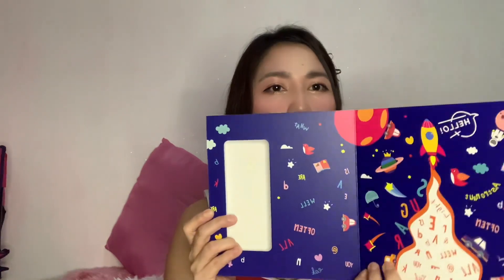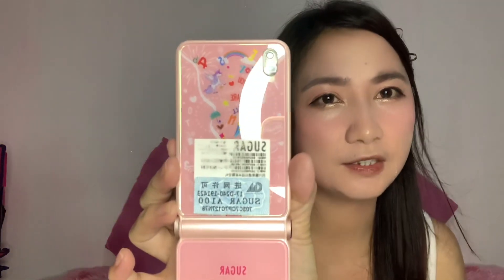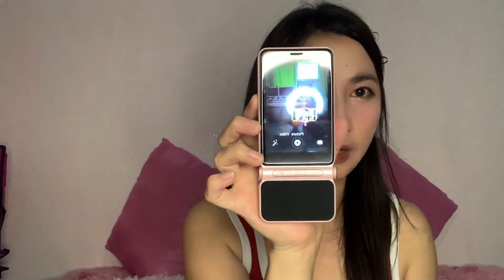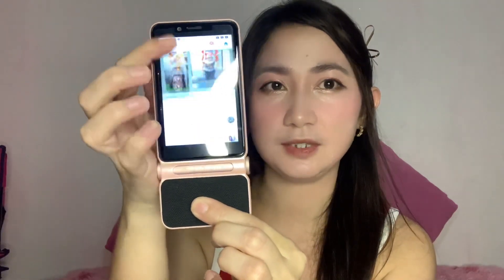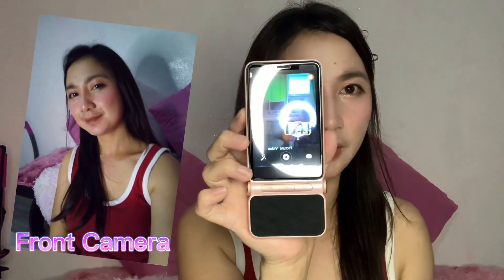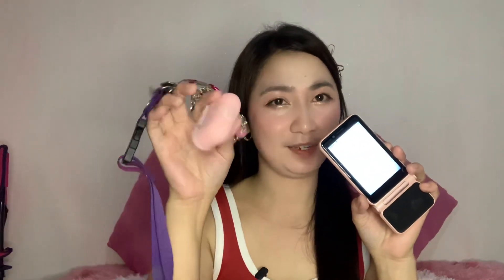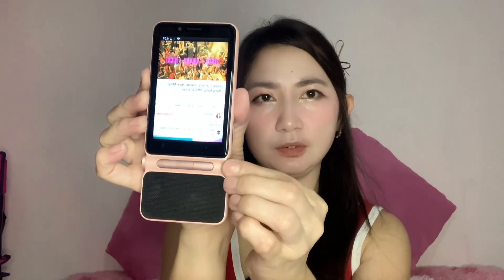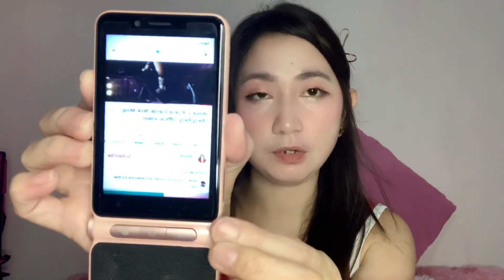SUGAR A100 | Best affordable gaming and music phone for only php2800?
Vlog Title: Sugar S100 Cellphone Reviews

Tiktok seller name: digidotz.co

Hi Elfies,